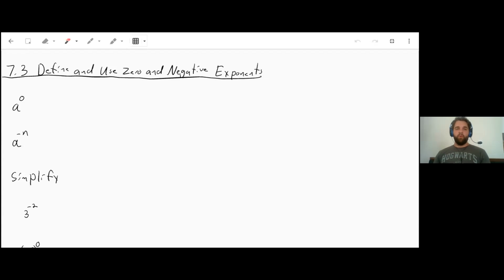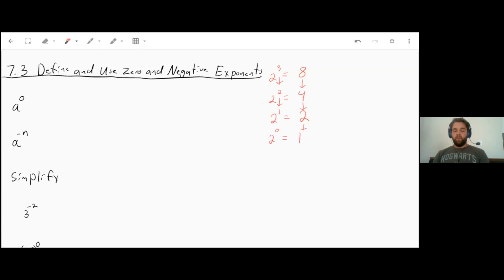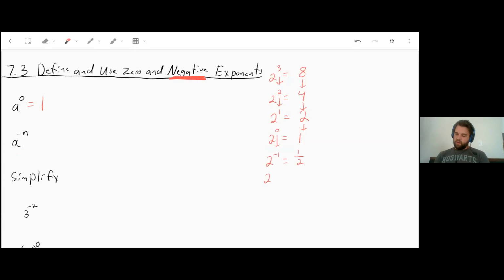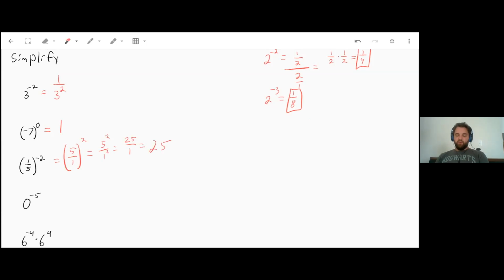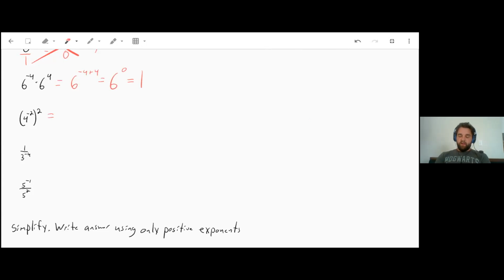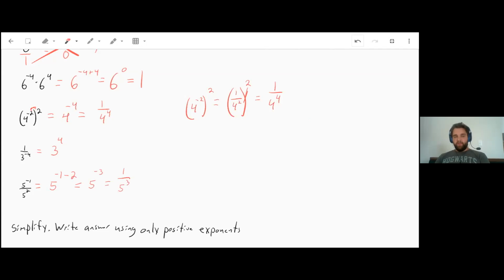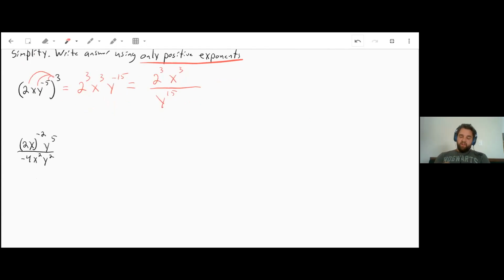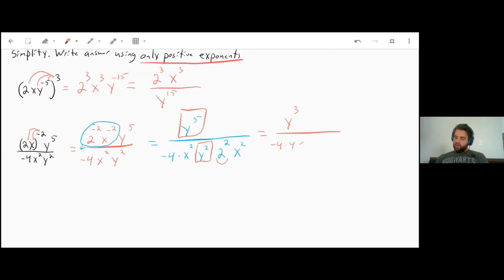7.3- Define and Use Zero and Negative Exponents- Algebra 1